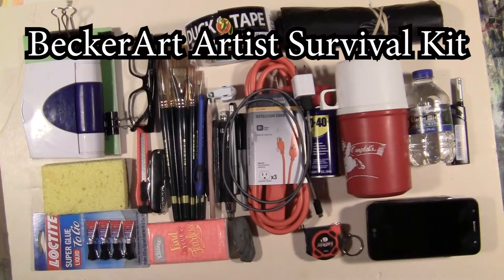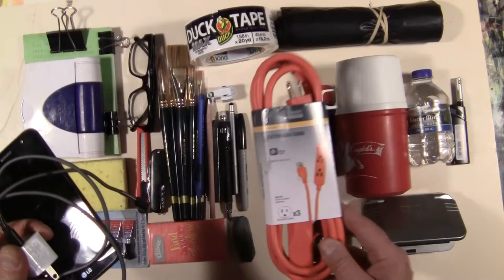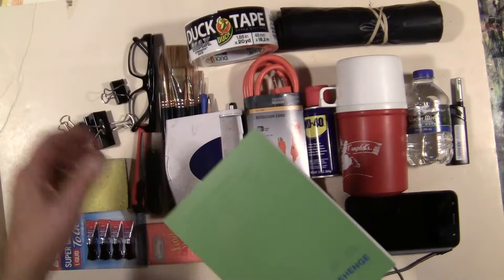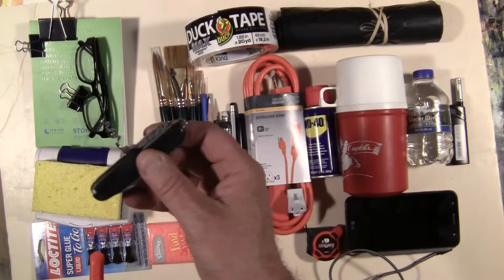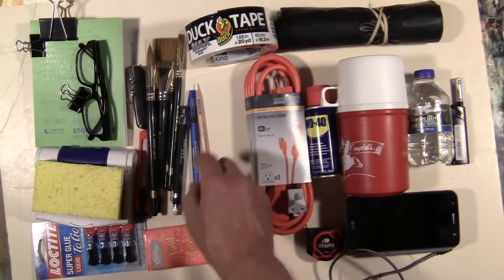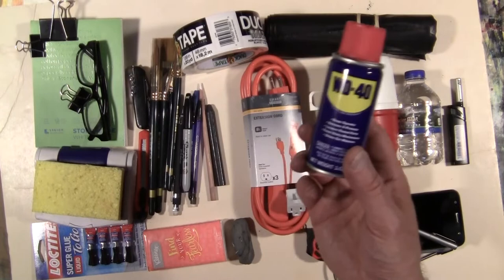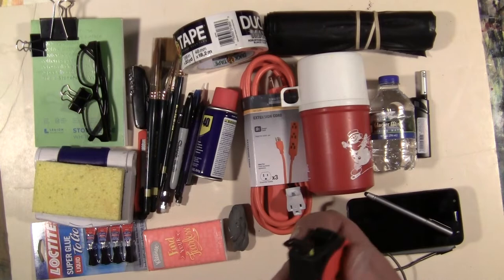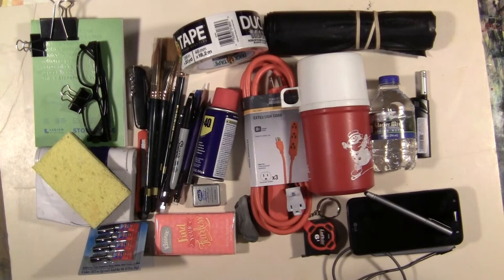BeckerArt Artist Survival Kit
Have you ever been traveling in your car and spotted a place or subject that you just had to paint or photograph but didn't have your supplies with you? That can change by always having an Artist Survival kit with you where ever you go in your car.

In this video, I show you what I have packed in a backpack that I now keep in my van at all times. I will never again be without my survival kit.

The Stonehenge Aqua paper I use is hot press 140lb pad you can get